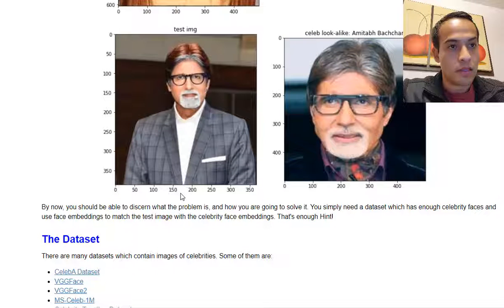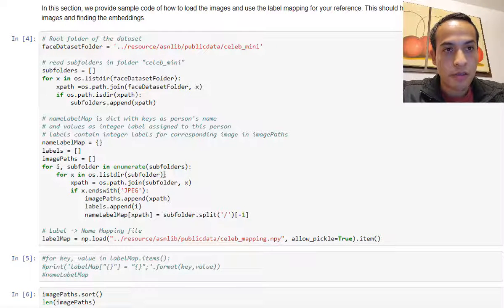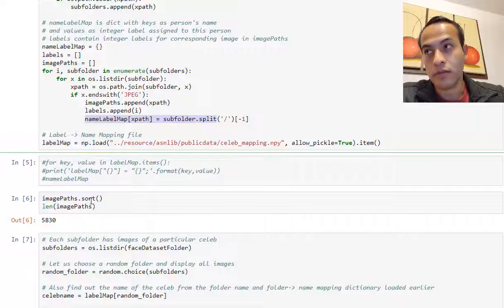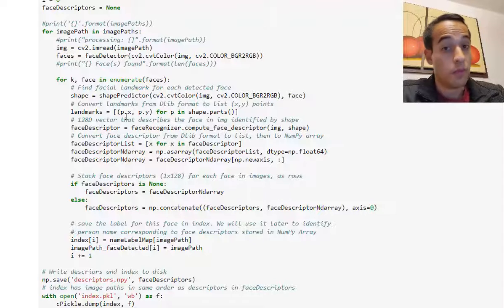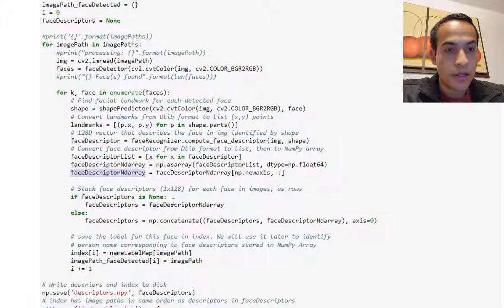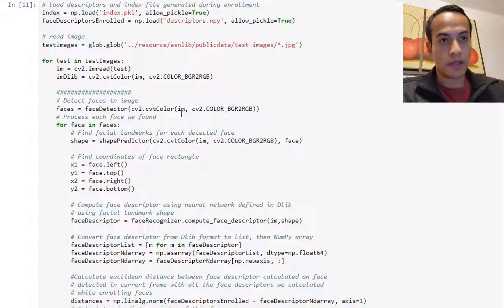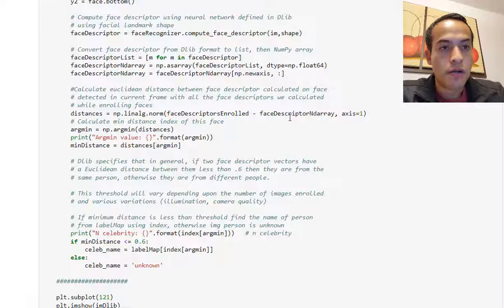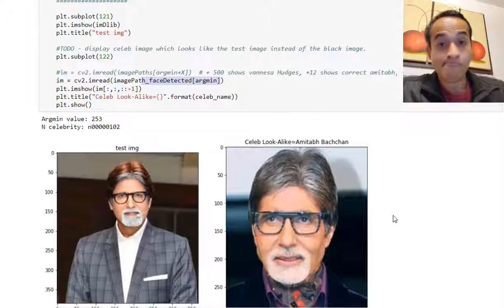Project 2 Find a celebrity look-alike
2nd project for OpenCV: Apps course